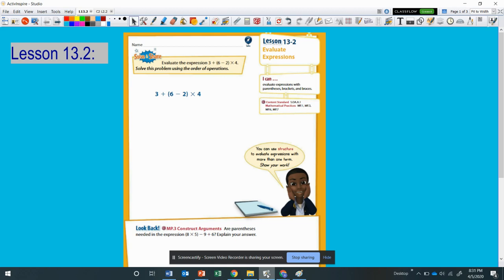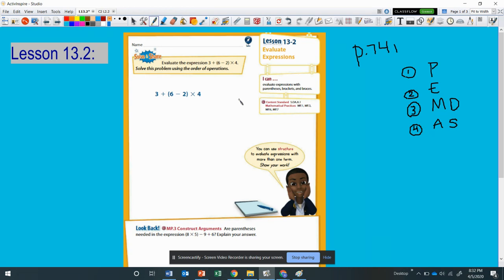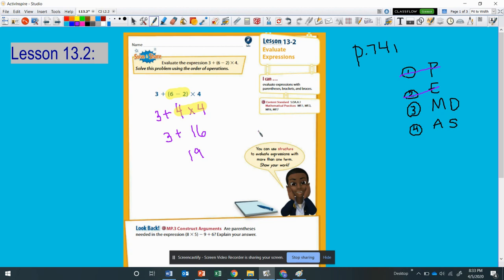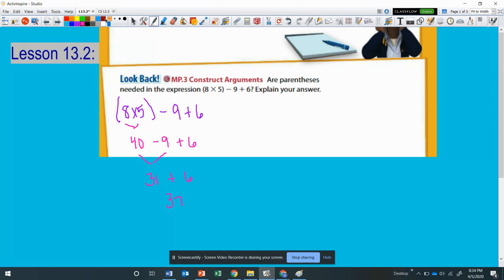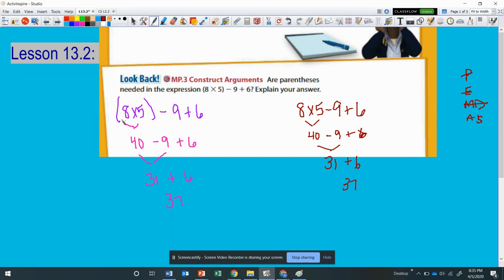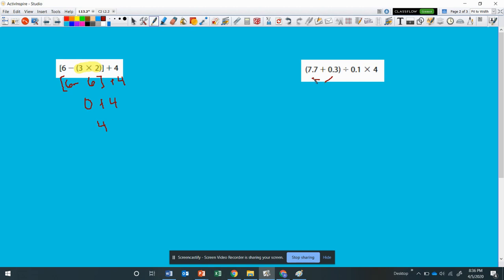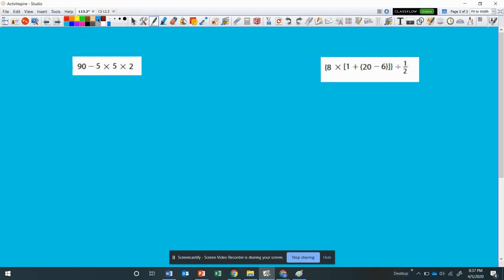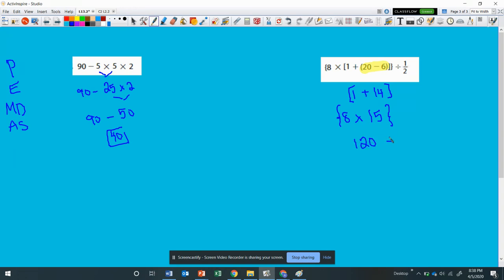Order of Operations